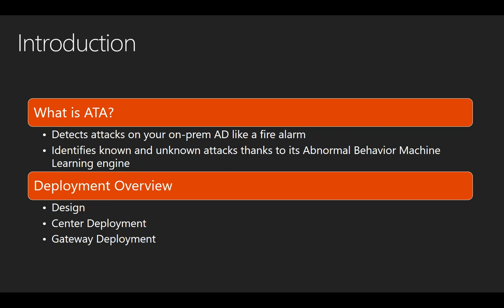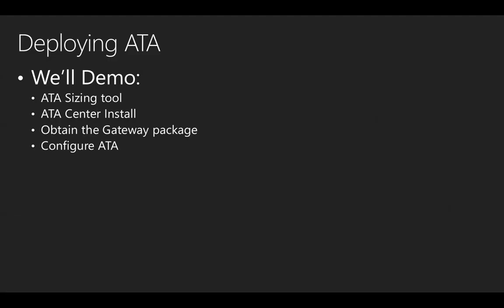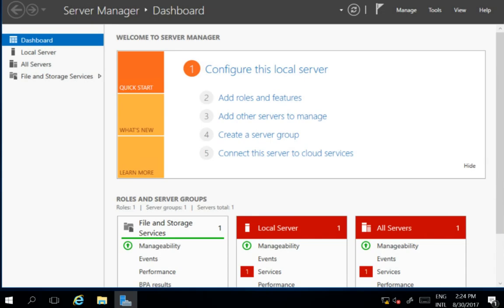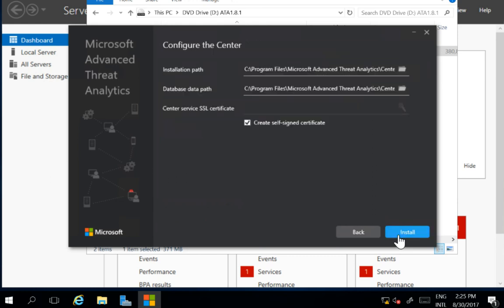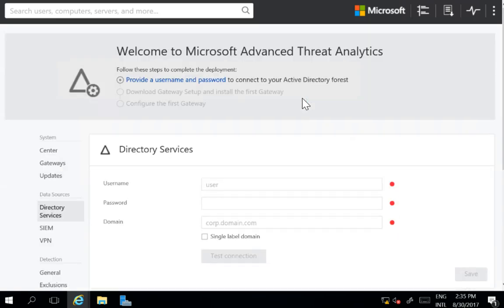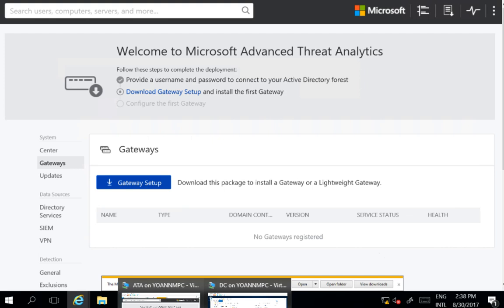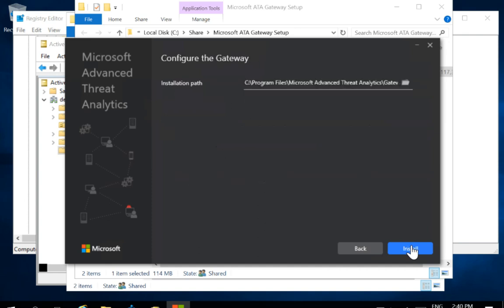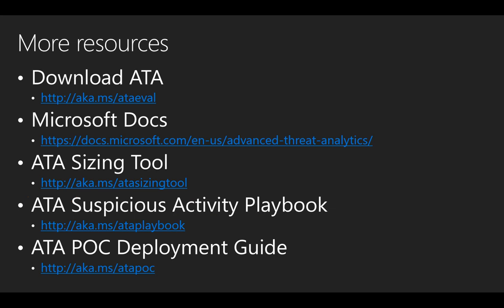Microsoft Advanced Threat Analytics - Overview of ATA Deployment in 10mn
This video will guide you through the main steps of ATA Deployment. Demonstrating the process used to deploy Advanced Threat Analytics in your environment.